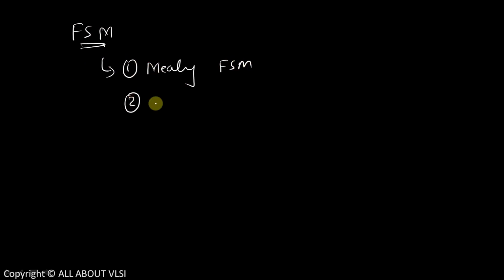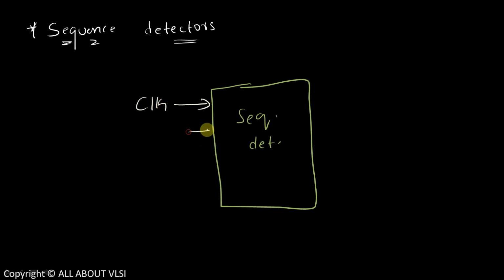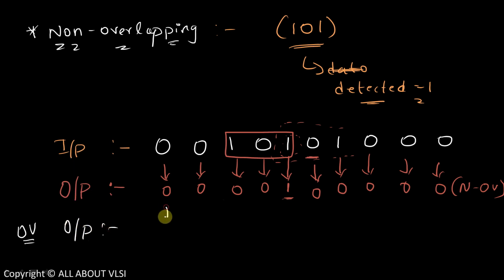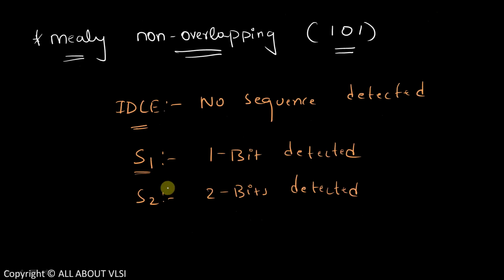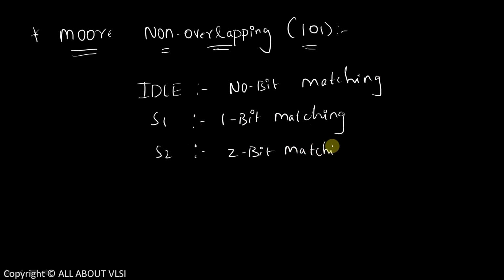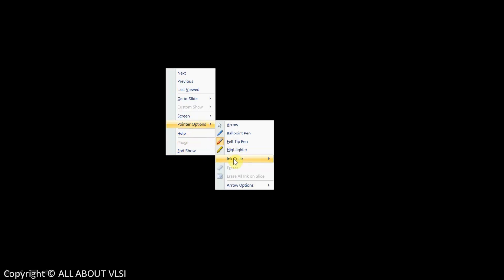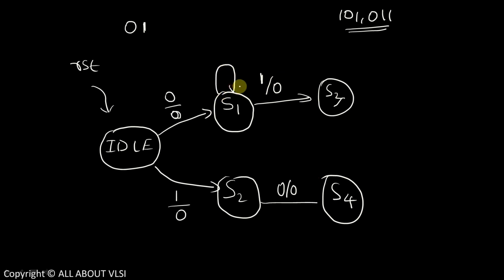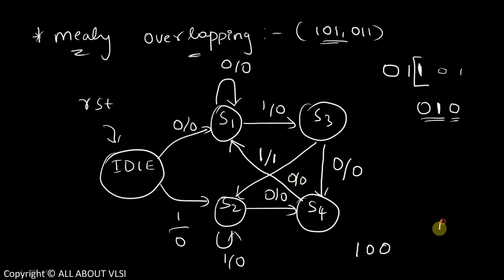Introduction to Mealy and Moore state machines || Part - 1 || All about VLSI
Welcome to our detailed introduction to Finite State Machines (FSMs)!

In this video, we explore:
🔹 What are Mealy and Moore FSMs
🔹 How to implement a 101 Sequence Detector using both Mealy and Moore models
🔹 Real-time examples with state diagrams and transitions

This video is perfect for students and engineers learning Digital Design or preparing for VLSI or FPGA interviews!

👉 In upcoming videos, we’ll also cover:
✅ Double detection of 101 and 011 sequences
✅ How Mealy and Moore handle overlapping and non-overlapping sequences